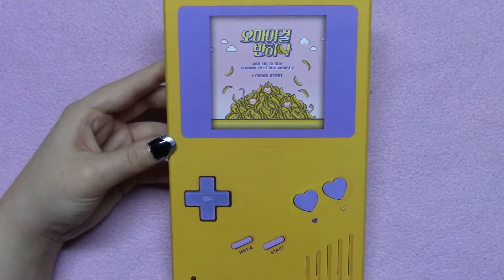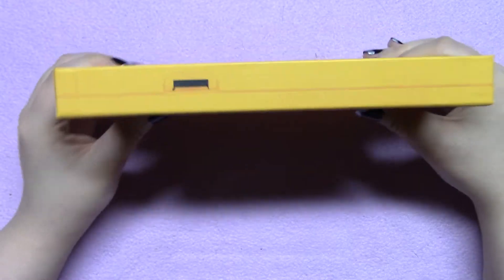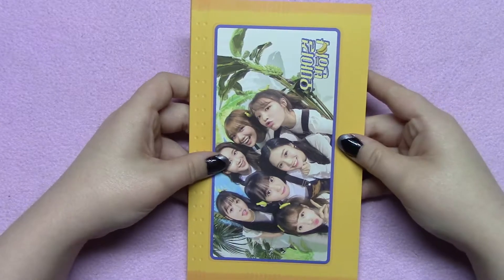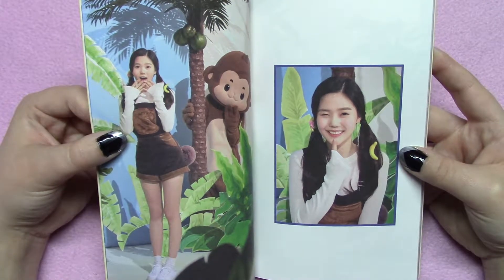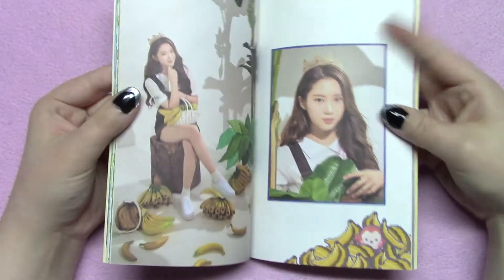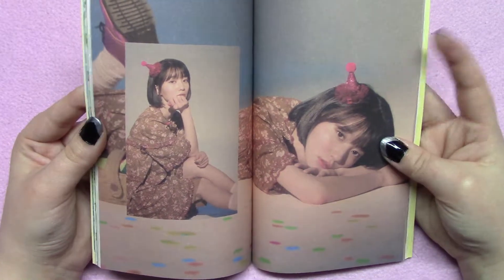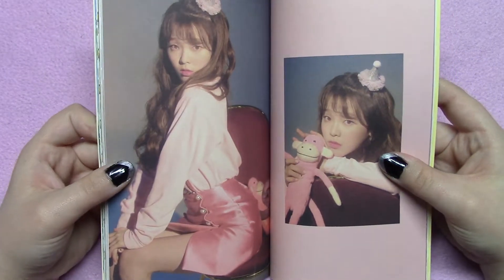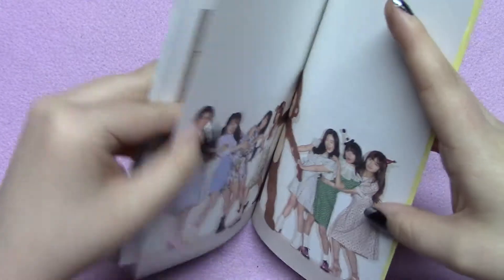Oh My Girl Banhana Banana Allergy Monkey Album Unboxing! 오마이걸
As usual, please recommend us things we can do to improve and leave requests/suggestions in the comments or in our DM's!  Follow us below!

Tracklist:

1. Ukiuki Waikiki (Intro)
2. Banana Allergy Monkey
3. It Is Said
4. I'm Not In Love With You

Versions: 1

Included:

- 1 photocard
- 1 poster random between 2 versions